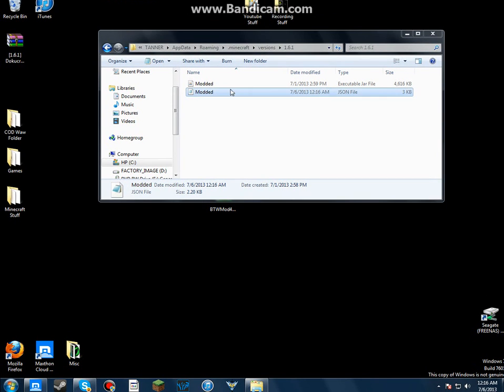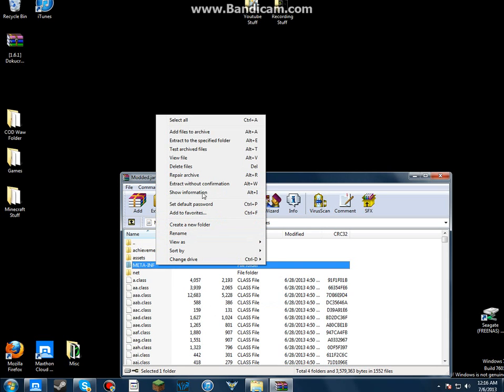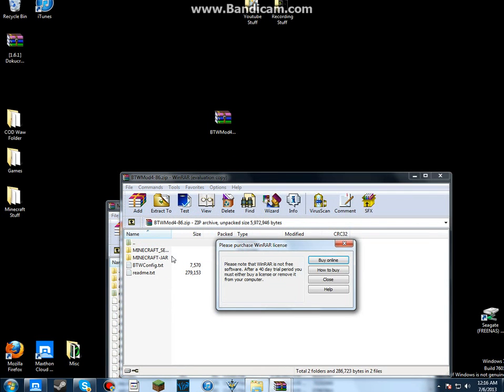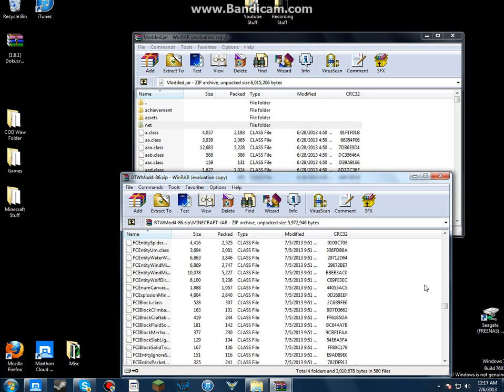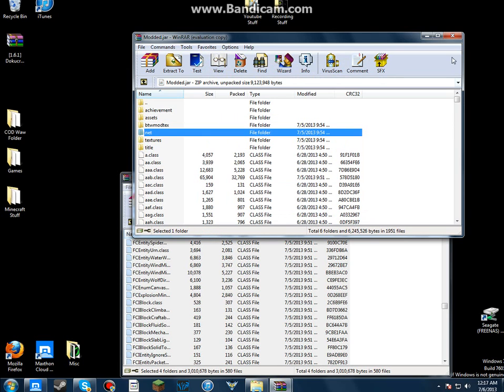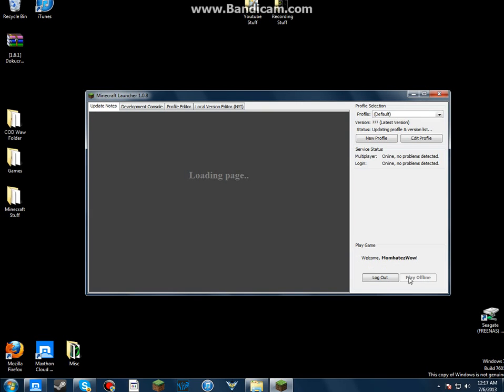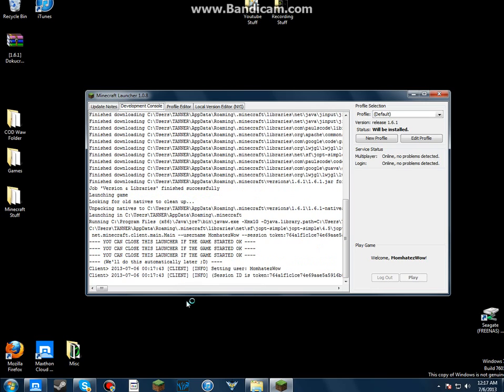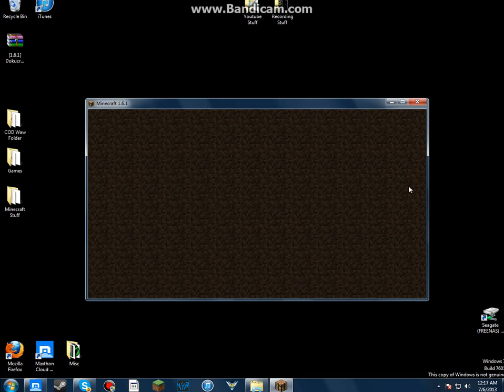How to install mods for 1.6.1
Hey guys someone asked me how to install BTW for the new launcher. Sadly BTW for 1.6 has not come out yet but if this didn't help and you need to know EXACTLY how to install BTW for 1.6 just to be sure then I will. So let me know if this helped.